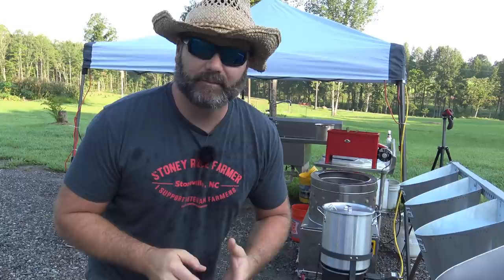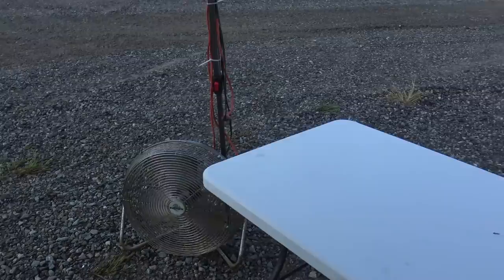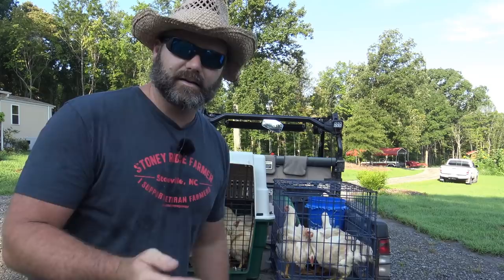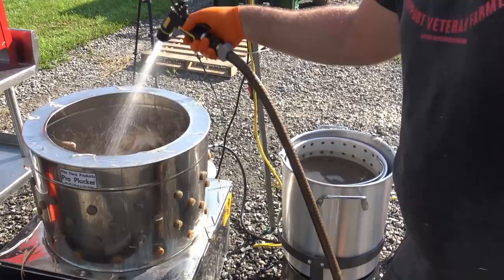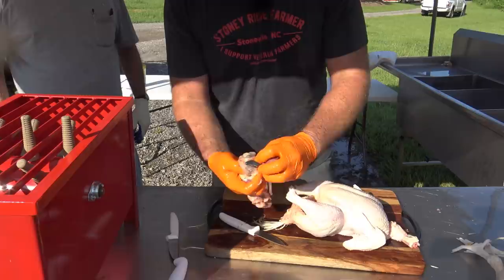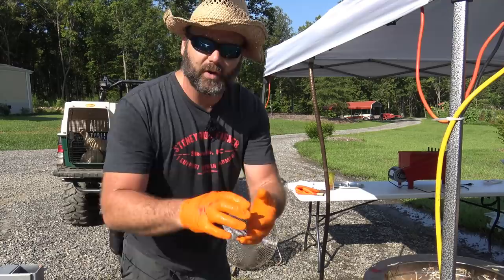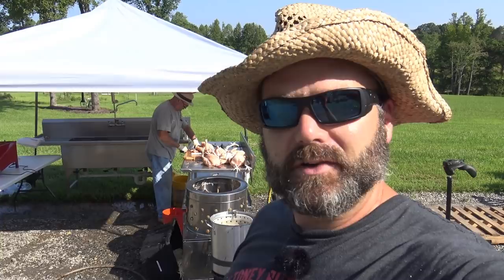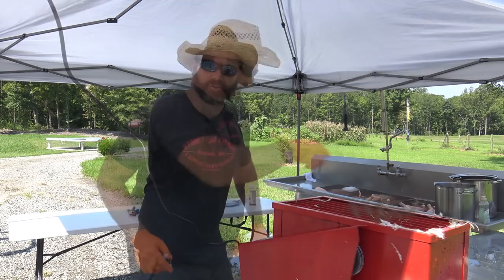How to butcher chicken outdoors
Today..we're gonna put 400lbs of meat in our freezer!! Come with me and learn how to butcher chickens. I'll show you some great tools to streamline the operation, show ya gutting ..cutting and more! Hope you all enjoy this fun and educational video on processing meat birds!

Nitrile Work Gloves

Dexter Paring Knife (Chef Quality)

Rite Farm XL Killing Cone

Rite Farm XL Plucker

Dexter Knife Starter Set

Dexter Oyster Knife

OTHER COOL LINKS FOR YA: